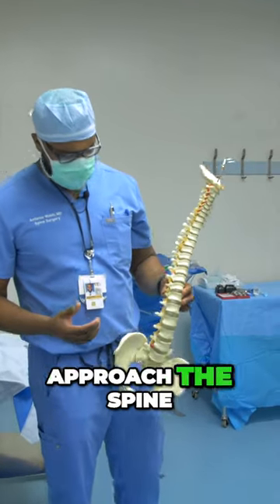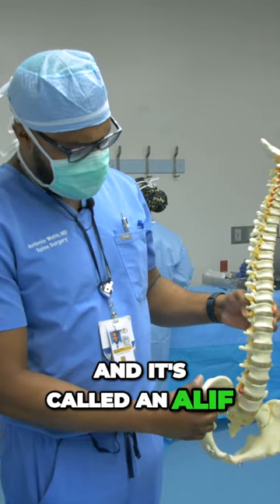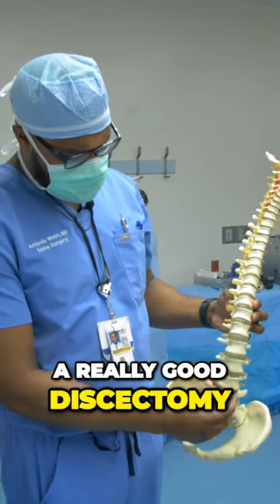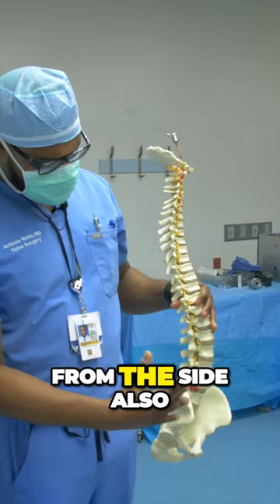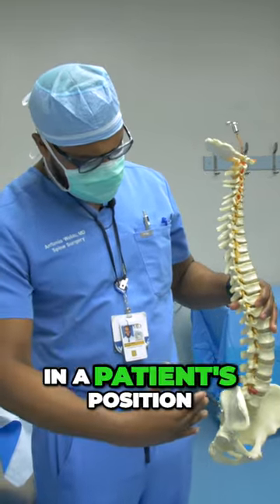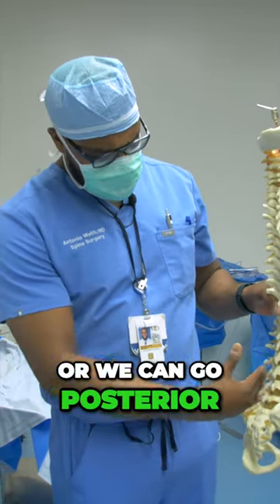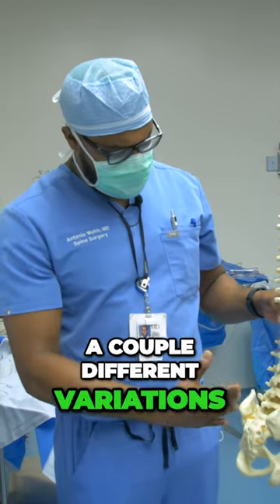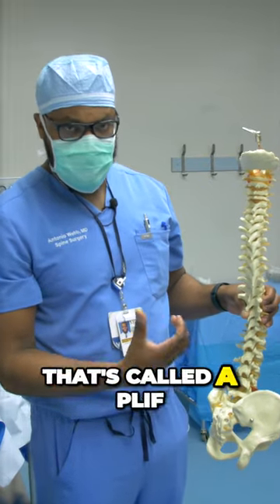Cutting-Edge Spine Surgery: Finding the Best Path to Relief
In this video, Dr. Antonio Webb delve's into the intricate world of spinal surgery, where precision meets innovation. T

his video unpacks the various surgical strategies that lead to maximum healing outcomes.

With expert insight, we explore the different ways surgeons can access the spine, each with its unique advantages and tailored for specific conditions. It's not just about making an incision; it's about choosing the optimal path for recovery.

Witness how these cutting-edge approaches provide patients with the foundation for a pain-free future.

Watch now for a deep dive into the art and science of spinal surgery.

9150 Huebner Road Suite 290
San Antonio, Texas 78240